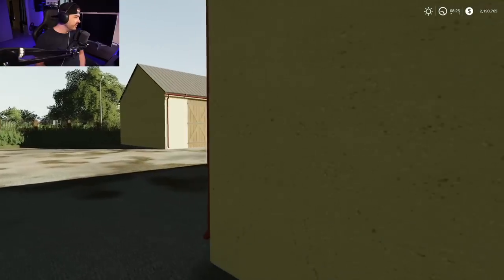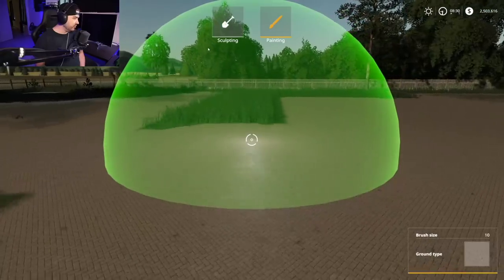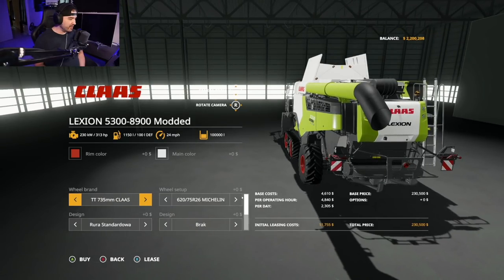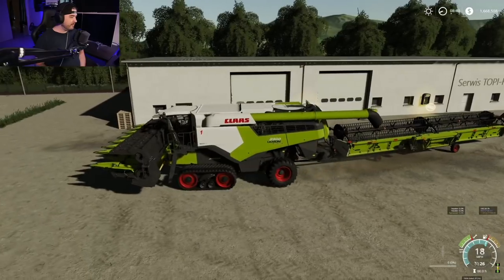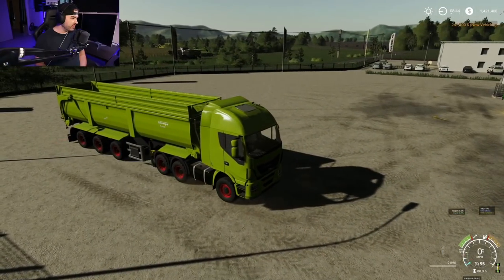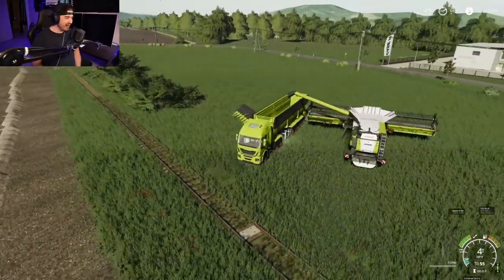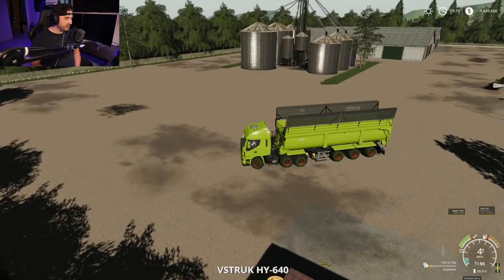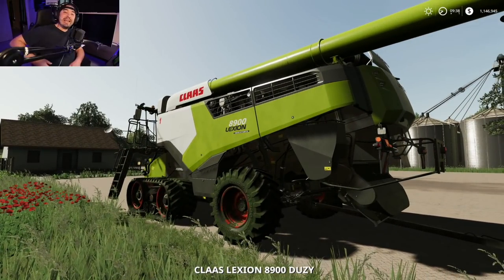Big Green Machines On Euro Farms! (FaceCam) | Farming Simulator 19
"Big Green Machines On Euro Farms!"
Something New! Euro Farms with Face Cam!

🔷 Helpful Links! 🔷